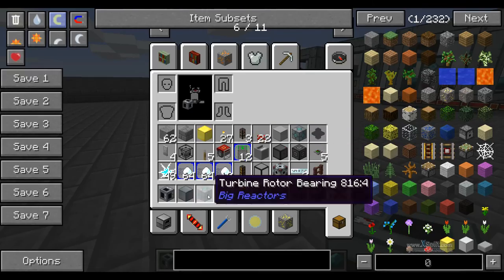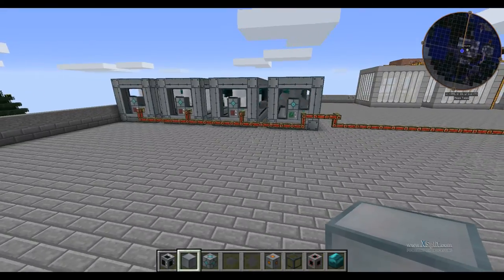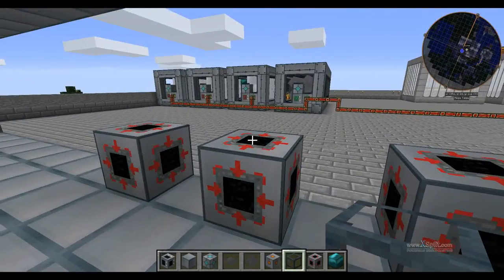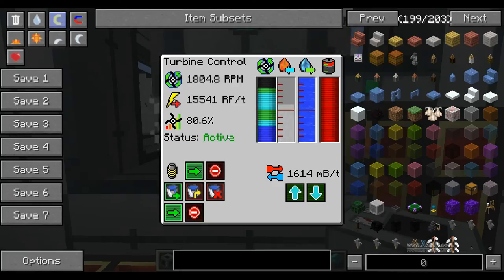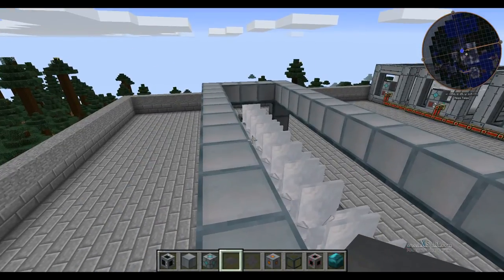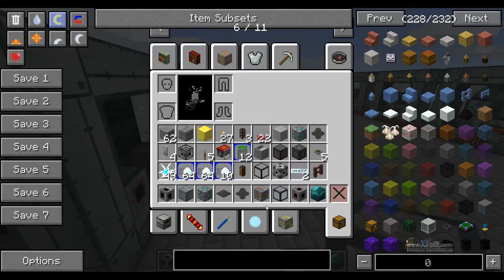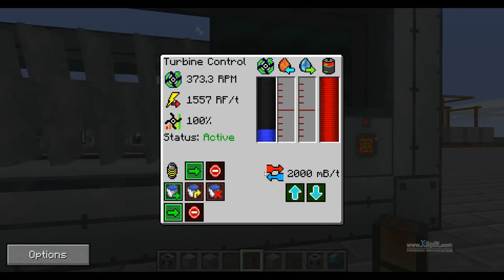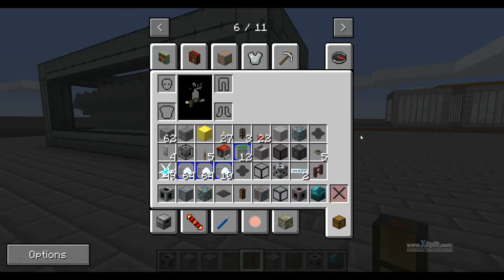Big Reactors Steam Turbine tutorial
if you enjoyed this video, or have a game you would like me to make a video of, feel free to donate a couple dollars to me on paypal

first of all, i apologize for the poor quality of the voice recording. my good mic died and i had to use a mic that is about ten years old. now that that's out of the way, this video is a tutorial of how to build a steam turbine for generating power in the Minecraft Feed The Beast Direwolf20 mod pack. i made this video because all the videos i could find myself were long and boring going through all the nonsense of how to craft each component needed to build the turbine. i wanted to skip all that because as i am still really new at modded minecraft, i play in creative mode a lot to learn all the new stuff added in by the mods and figure out what works well together and what doesnt. so this video cuts right to the chase of how to build one